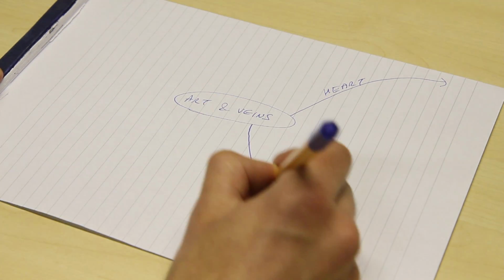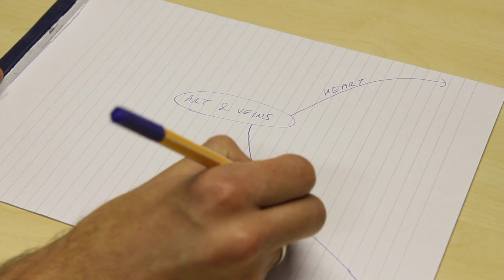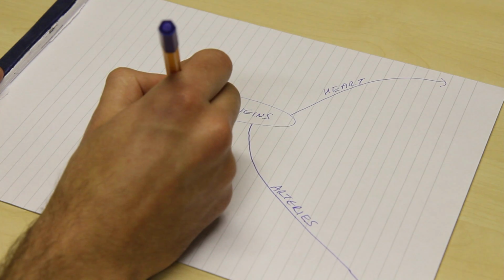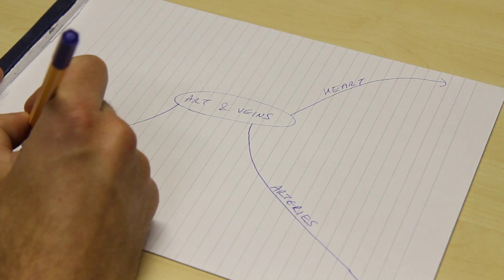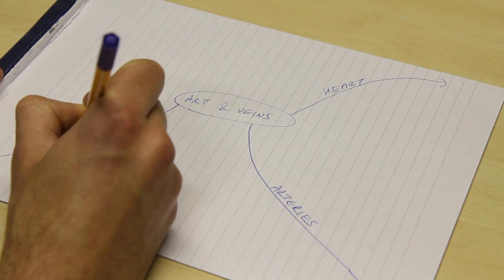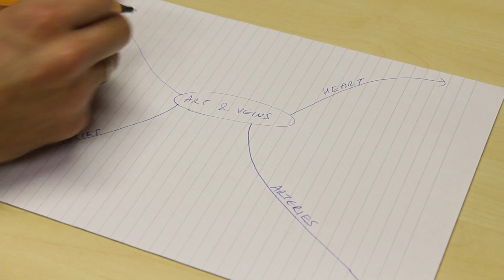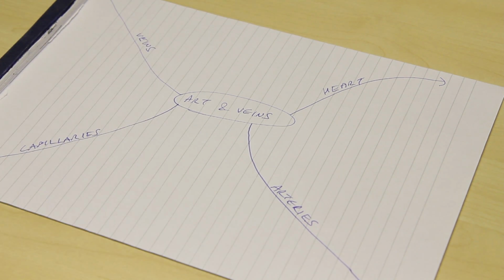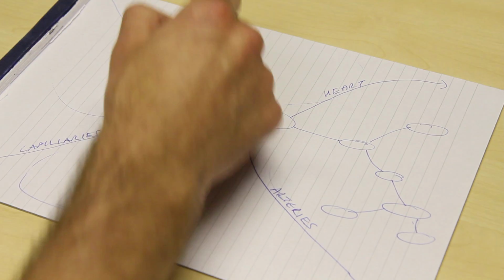Writing Enough to Revise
From the 'Academic Skills for MVLS 2015' series.